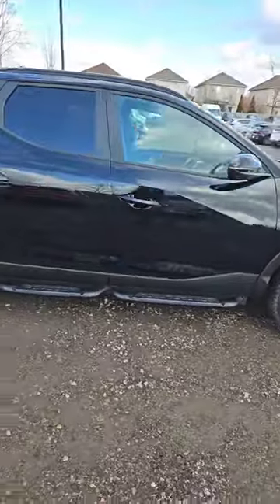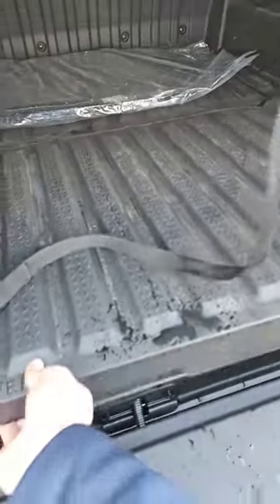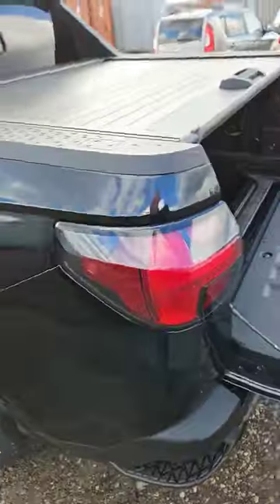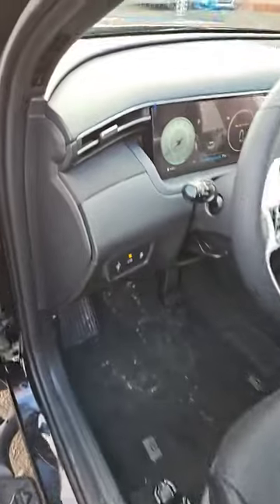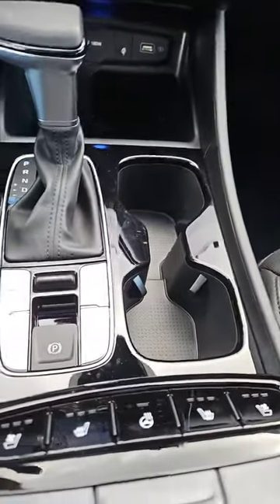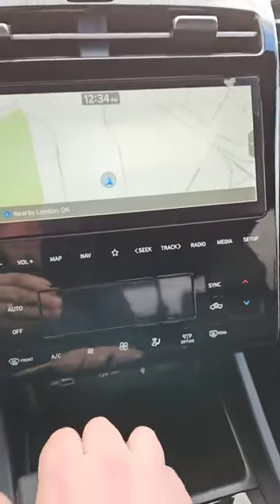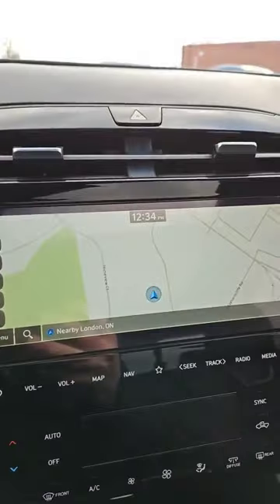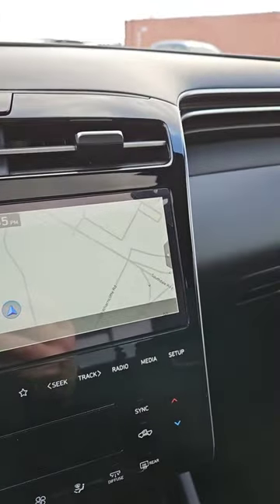2024 Hyundai Santa Cruz Ultimate Walkaround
Stock # 116708